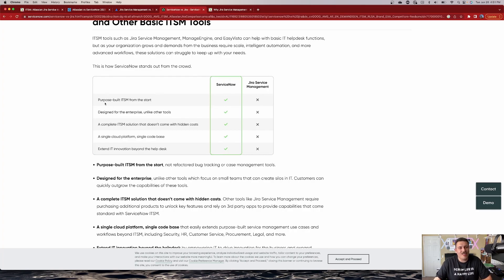JSM vs Service Now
Here are 5 thing we are going to look at to decide which one is better, Jira Service Management (JSM) or Service Now.

Monthly Billing code: IITFAPETECH
Annual Billing code: U30AKA

ITSM: Atlassian Jira Service Management (JSM) vs ServiceNow | Gartner Magic Quadrant™